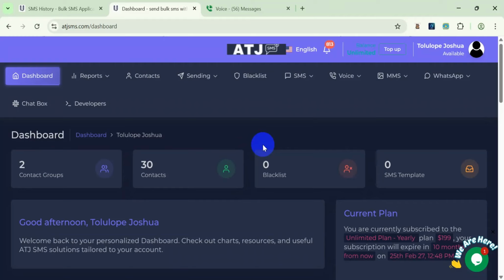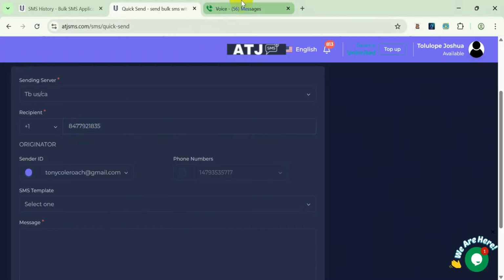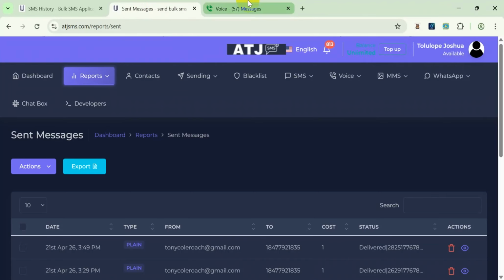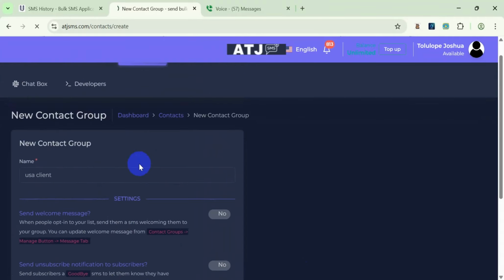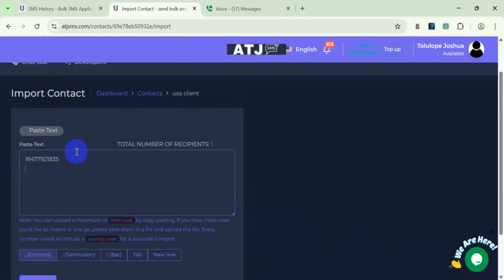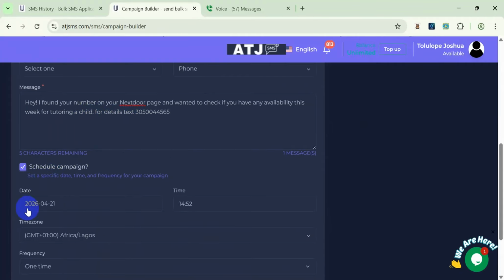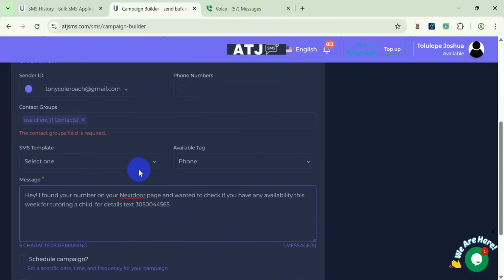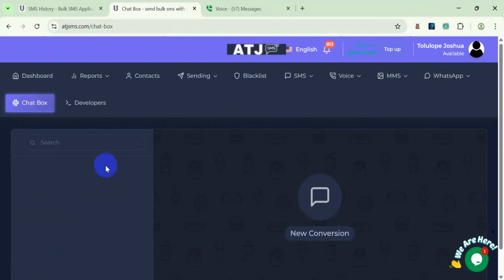Bulk SMS Sender Software 2026 | Send to USA, UK, Canada & Worldwide | 100% Delivery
Looking for a powerful and reliable way to send bulk SMS globally? This Bulk SMS Sender Software 2026 is your ultimate solution for fast, secure, and high-delivery messaging across the world!